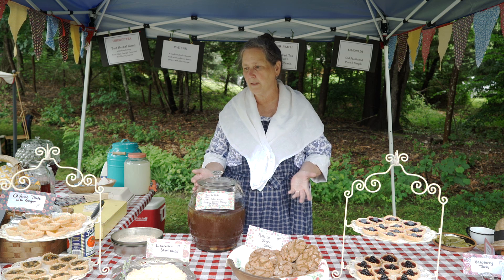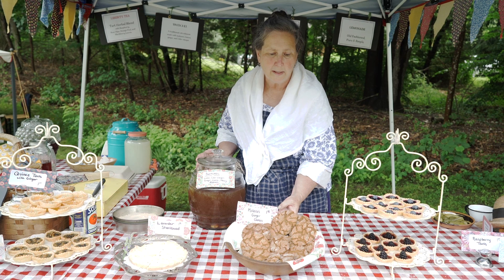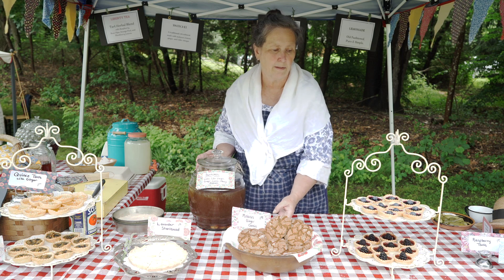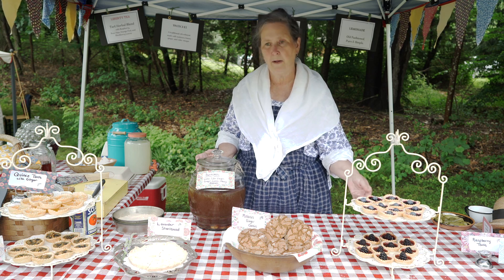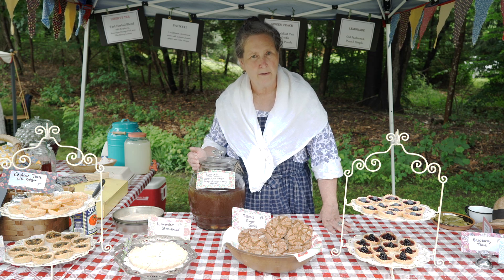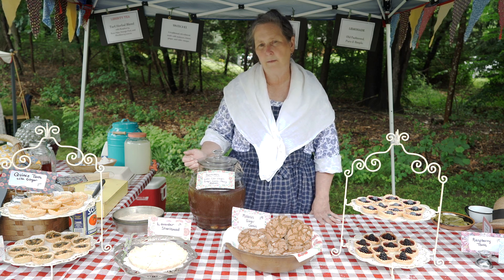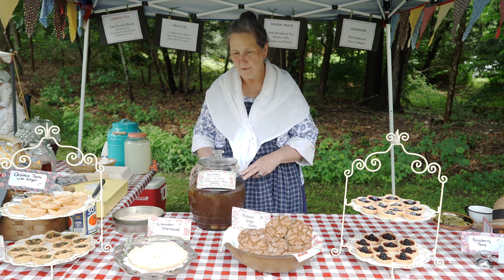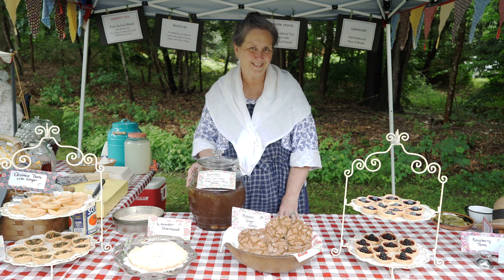Food History at Alden House 6-29-2019